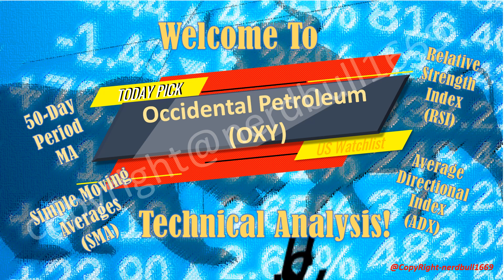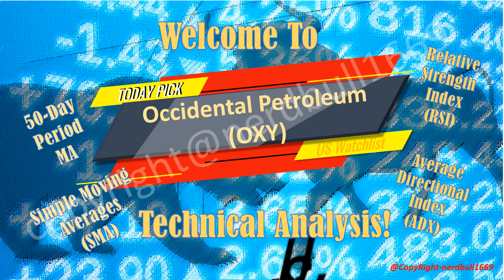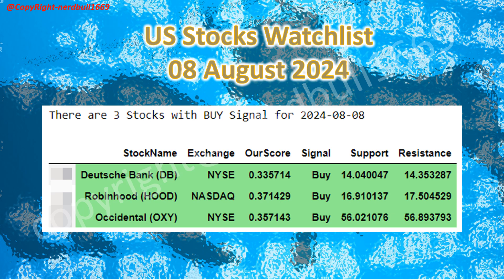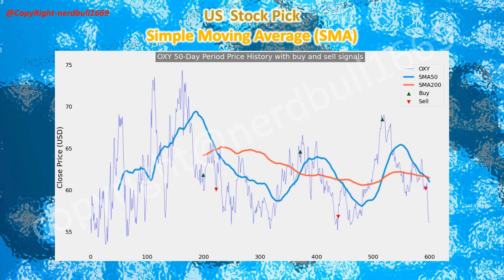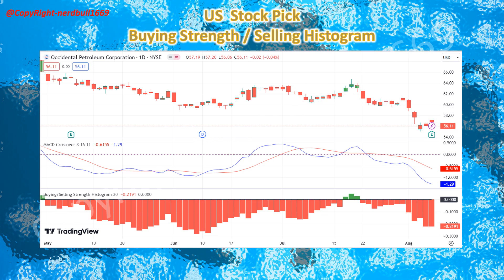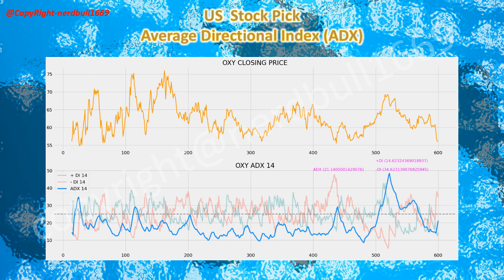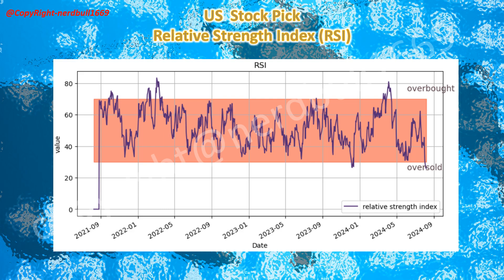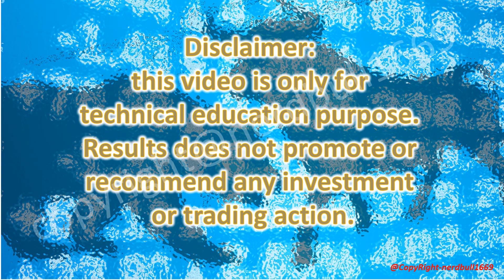Occidental Petroleum, Deutsche Bank and Robinhood. Look Out for Them Today!